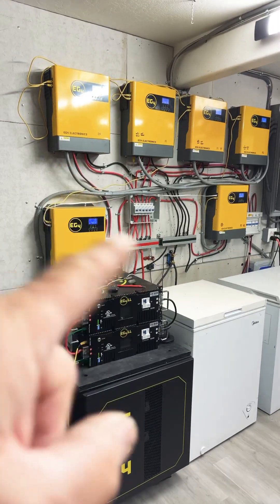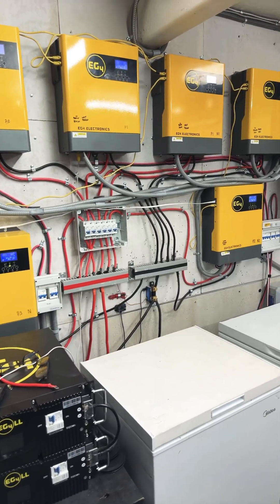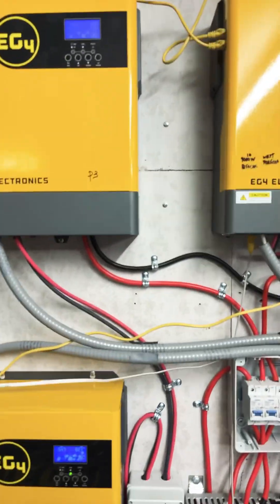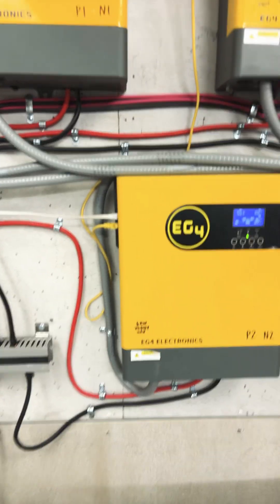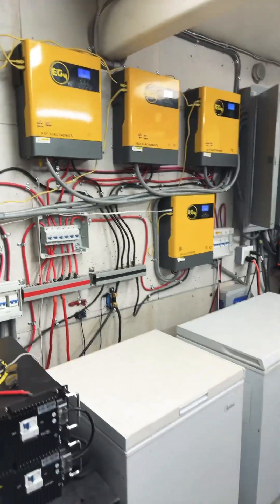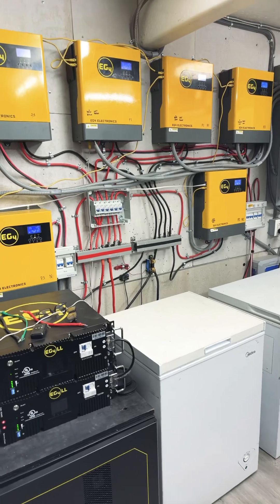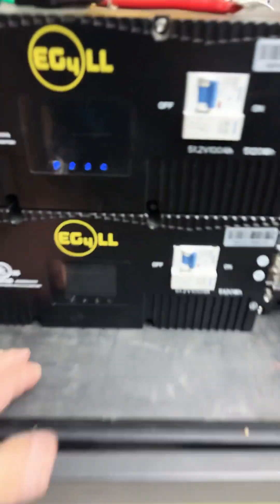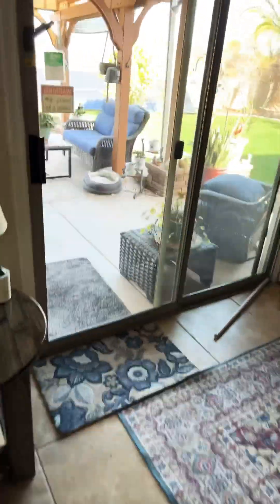EG4 18kW output off grid system first load test passes, 12.7 ton electric pool heater start & runs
600A 12 Stud Busbars Red & Black Kit
Off grid inverters
EG4 Solar Charge Controller MPPT | 500VDC 100A | MPPT100-48HV
New Solar Panels
Off grid kits and Bundles